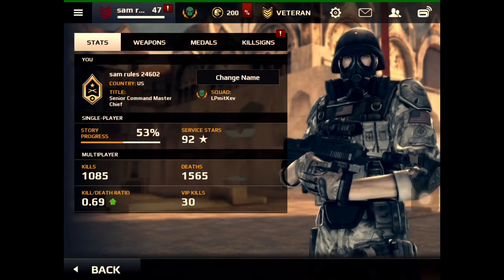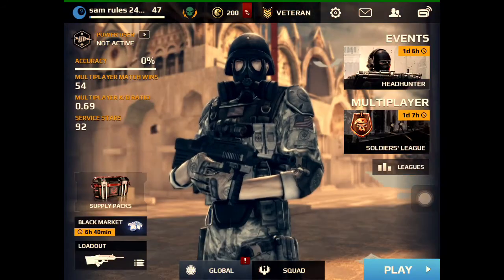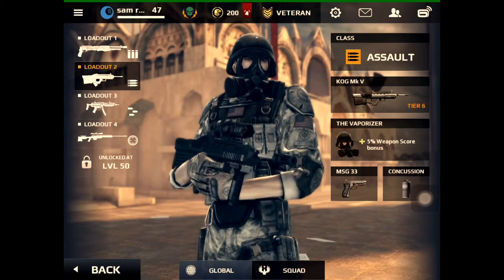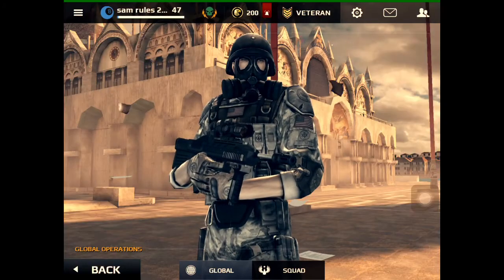Mc5 gameplay Easter special